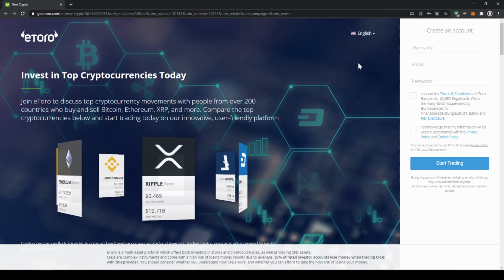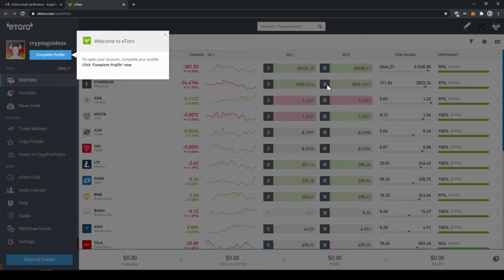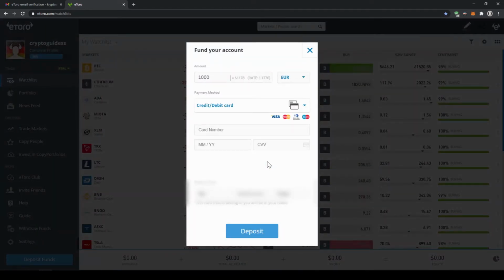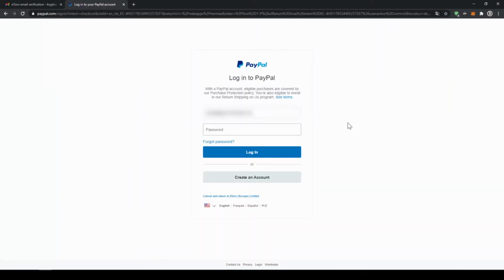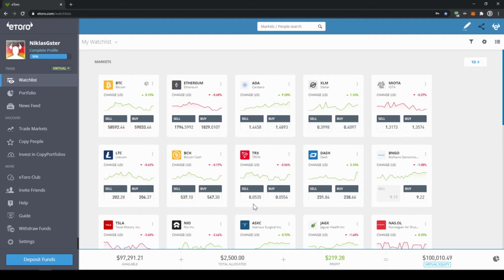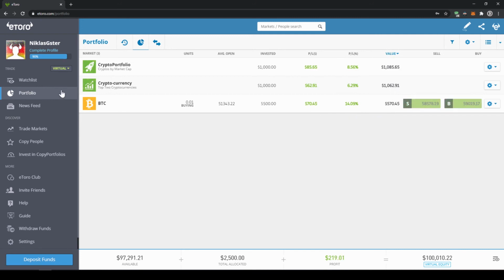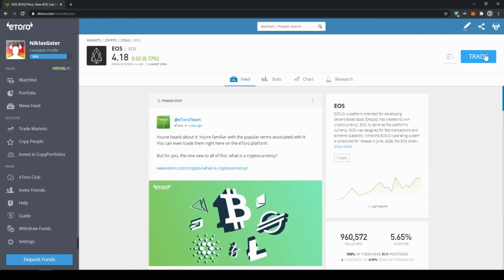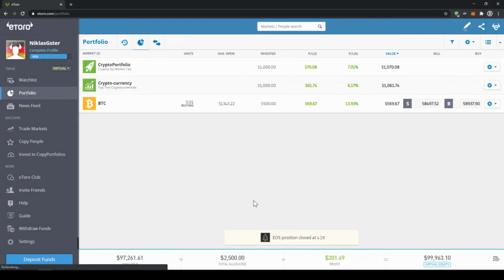How to buy EOS CFD with PayPal on eToro ✅ Step-by-Step Tutorial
This video will explain you how to buy EOS on eToro in a few simple steps.

⏱️Timestamps⏱️
00:00 Introduction
00:22 Sign up on eToro
00:57 Complete Profile
01:40 Deposit money with PayPal
02:22 How the platform works
03:44 How to buy EOS
04:21 How to sell back EOS
04:50 End